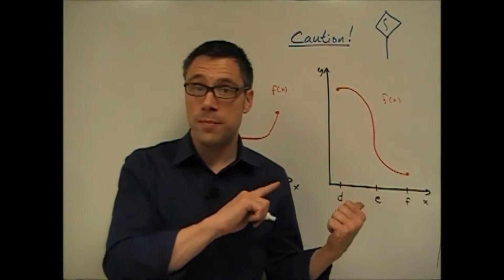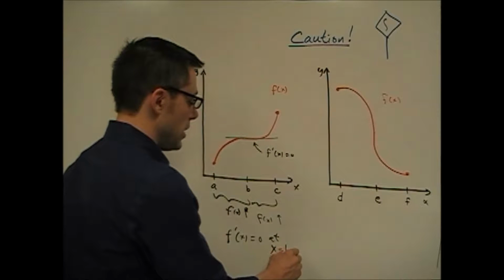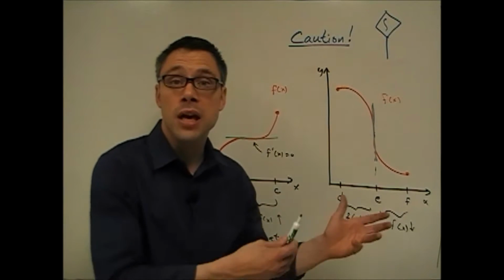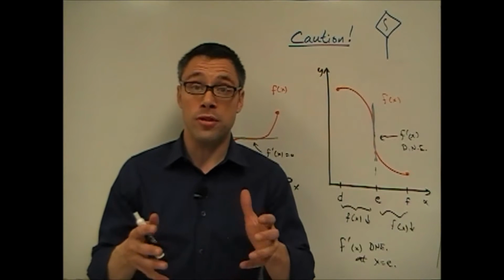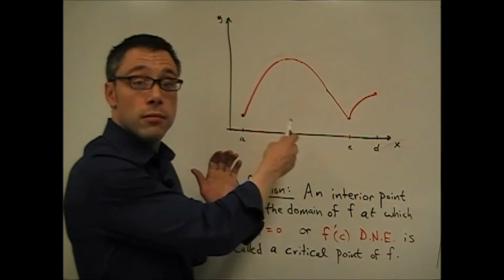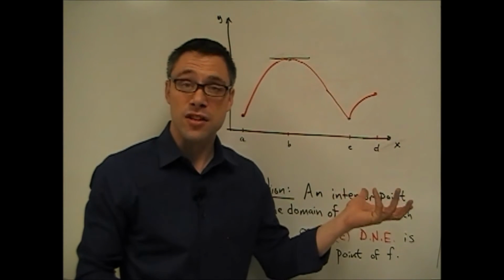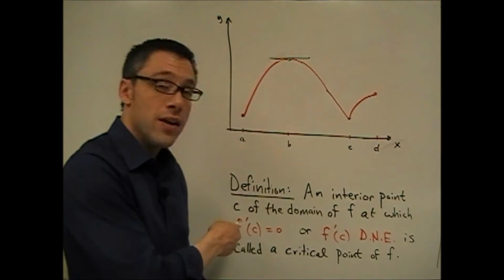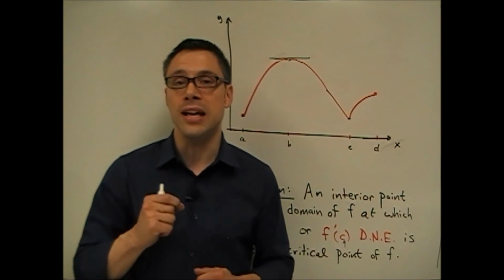inc dec 2b